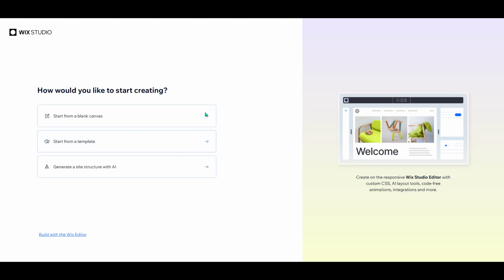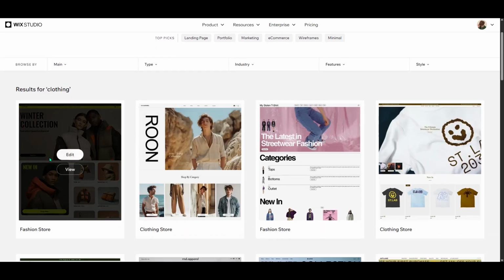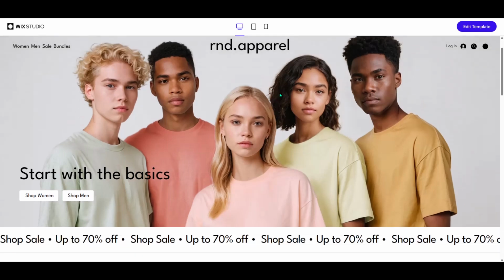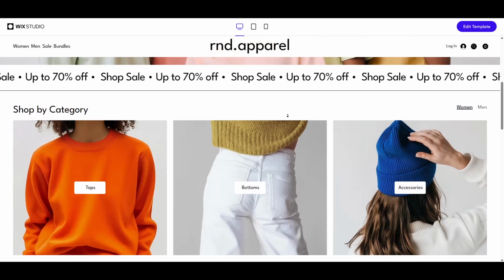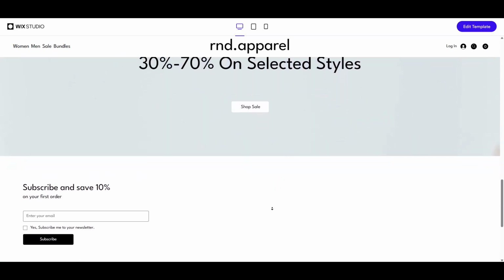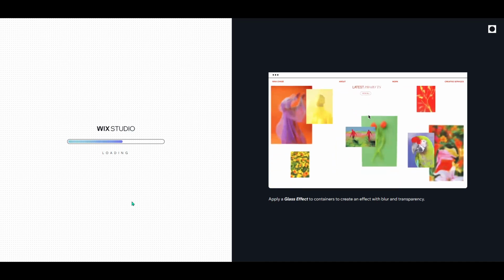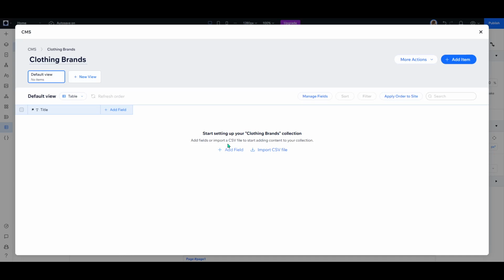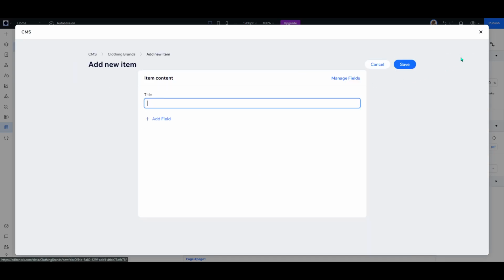How to Build a Clothing Website on Wix (Updated 2026 Step-by-Step Beginner Guide)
Learn how to build a clothing website on Wix the right way! In this updated 2026 step-by-step beginner tutorial, I’ll show you how to set up Wix Stores, add clothing products, customize collections, and launch your fashion website. Perfect for beginners, ecommerce sellers, and clothing brands using Wix.

how to build clothing website on wix, wix clothing store tutorial 2026, wix fashion website setup guide, wix ecommerce clothing store tutorial, wix add apparel products guide, wix online boutique setup tutorial, wix for beginners tutorial, wix business website ecommerce guide, wix tips and tricks 2026, wix store design tutorial, wix product collections setup guide, beginner wix tutorial 2026